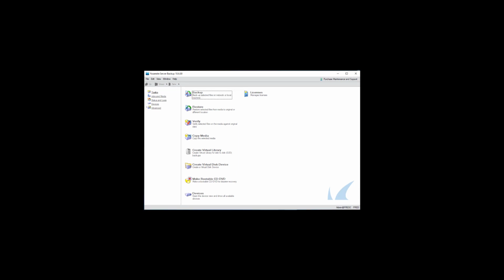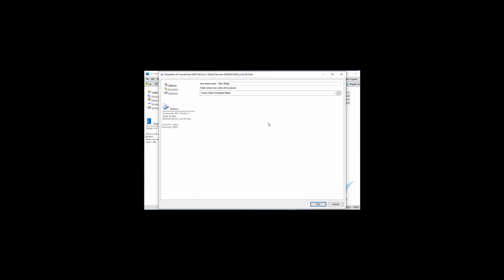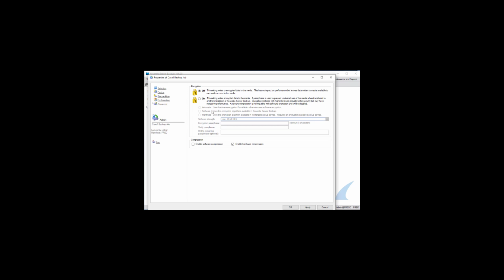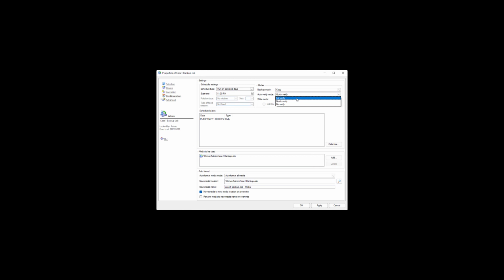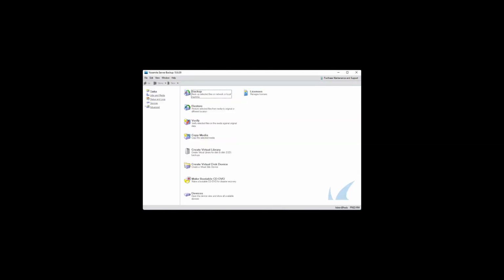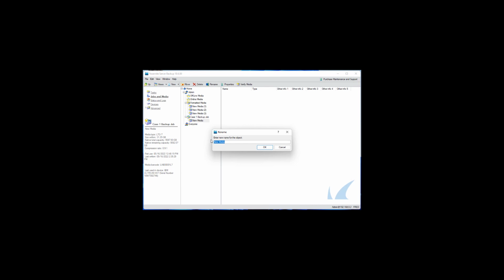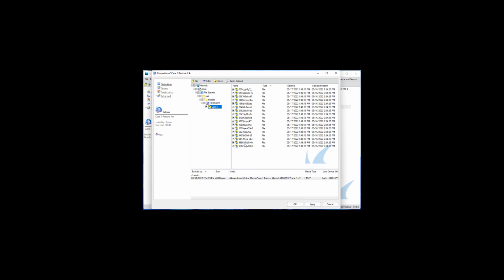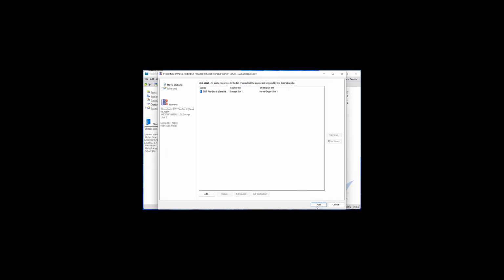Yosemite Server Backup Refresher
This video is a refresher course for existing Yosemite Server Backup (YSB) users.   The viewer will regain insight in using YSB to archive case data to tape.